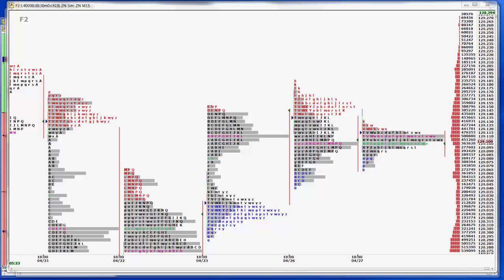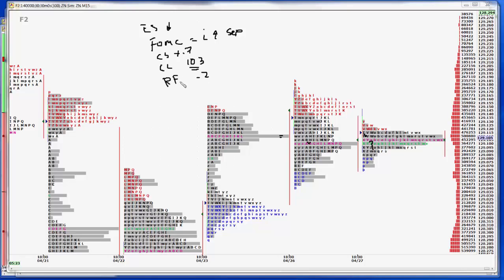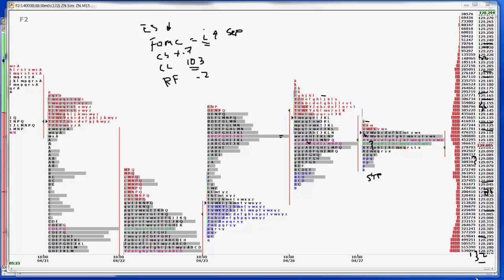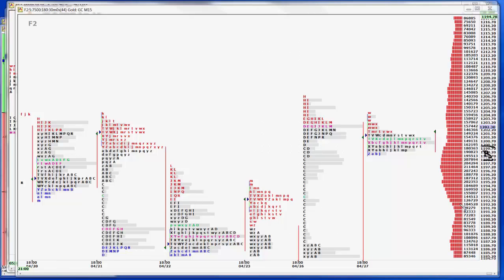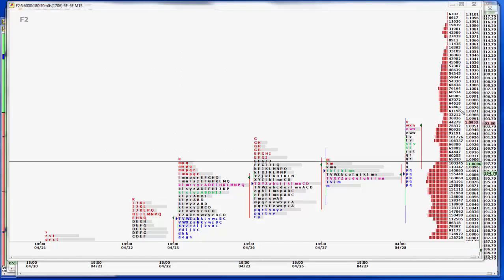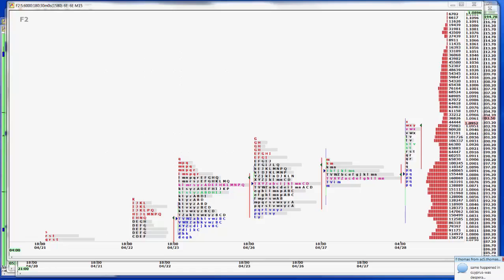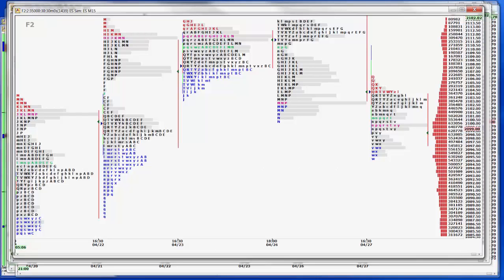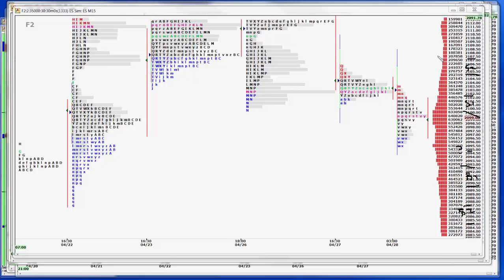4-28-15 CNFT Pre-Mkt Commentary